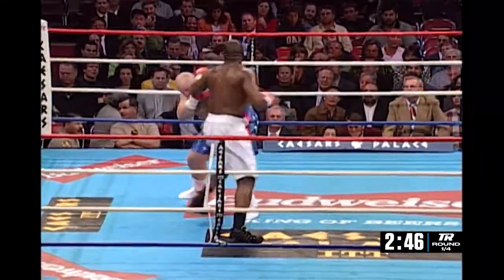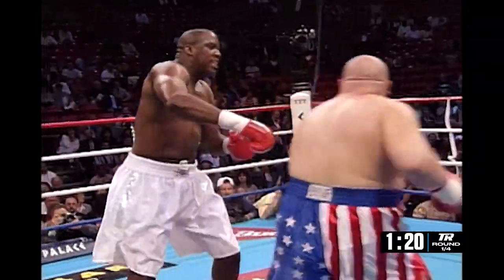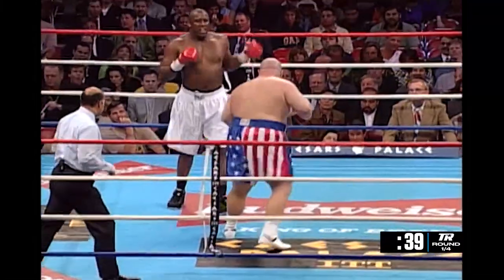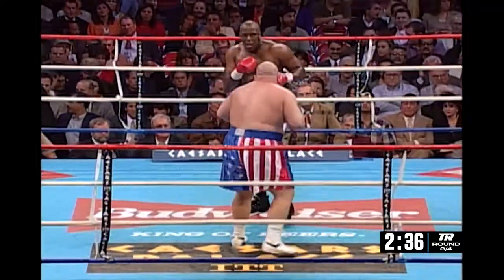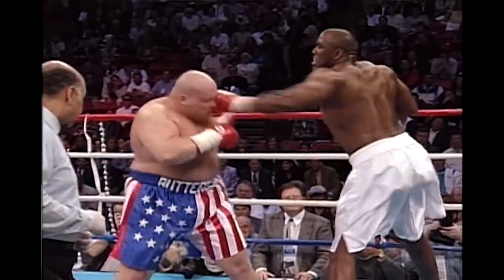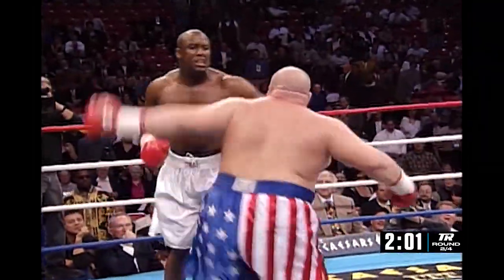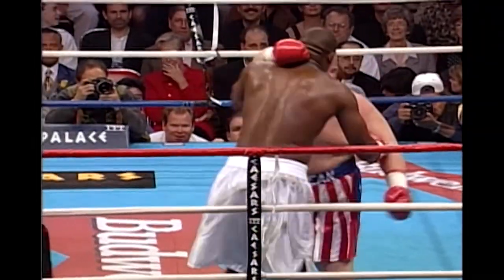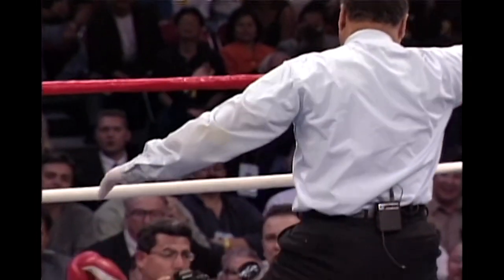THE KO MACHINE - ERIC 'BUTTERBEAN' ESCH DESTROYS ED WHITE IN JUST TWO ROUNDS (FIGHT HIGHLIGHTS)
"Everlast - Proud Sponsors of iFL TV - *Greatness is Within* Full range available